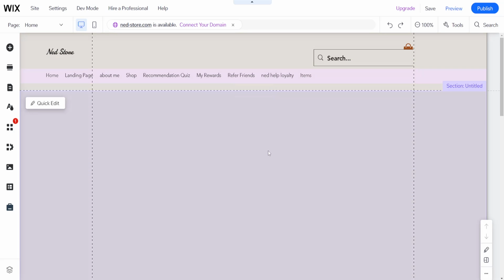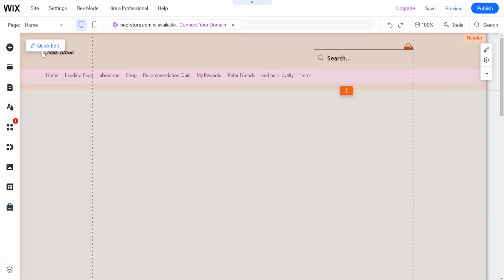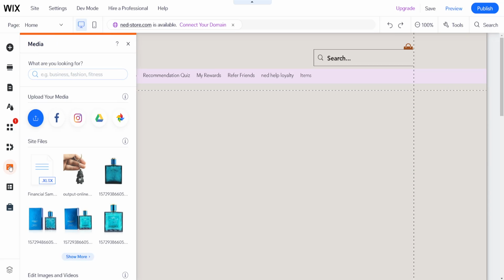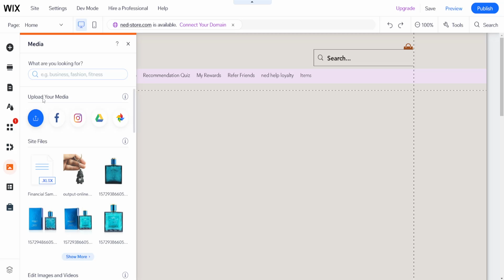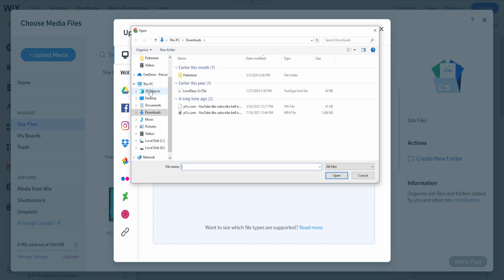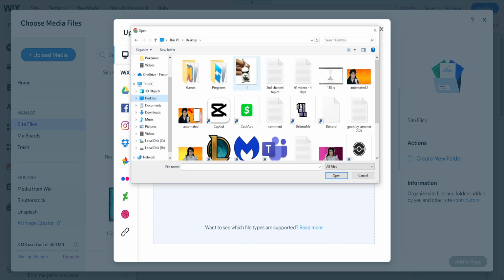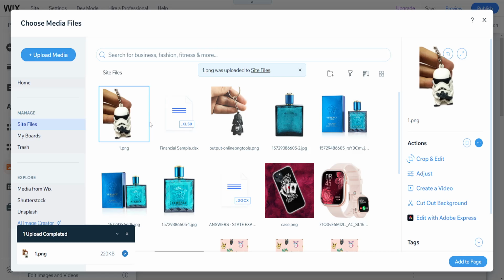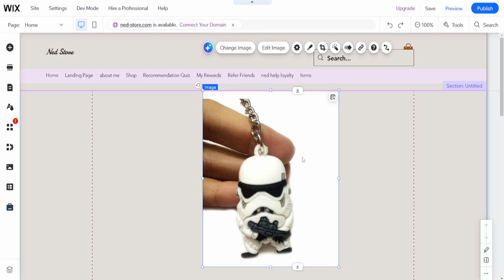How To Add Pictures To Wix Gallery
In this video I show you how to add pictures to Wix website. If you want to learn how to add pictures to your Wix gallery then this is the tutorial for you.